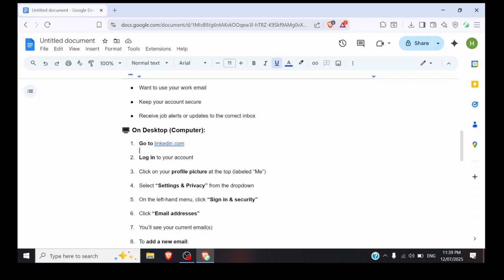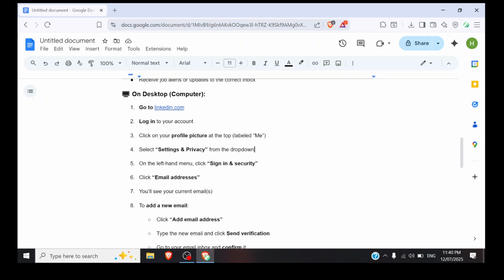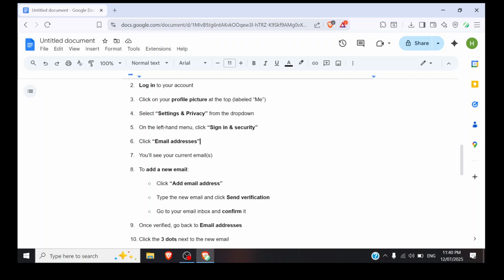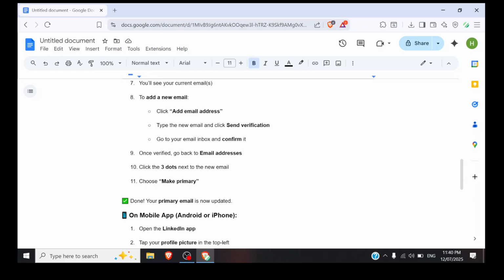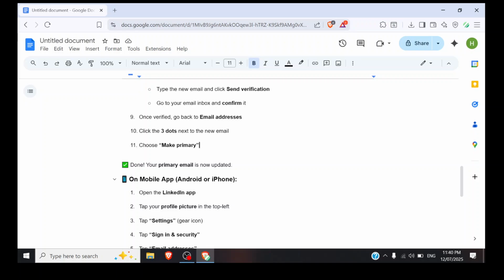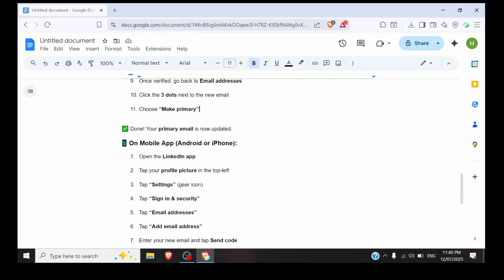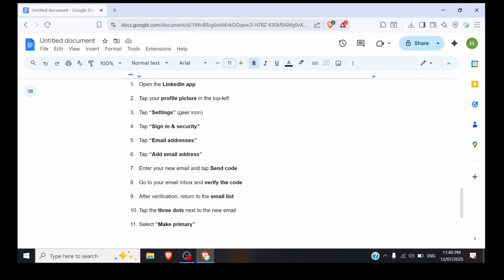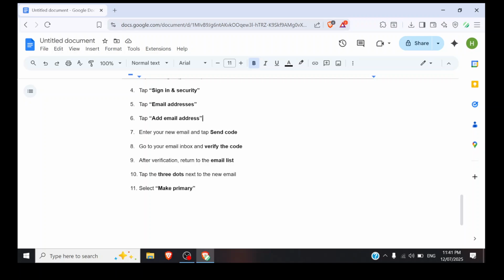How To Change Your Primary Email on Linkedin (2025)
How To Change Your Primary Email on Linkedin
In this video, you’ll learn how to change your primary email on LinkedIn in just a few simple steps. This tutorial covers updating your LinkedIn account settings, managing multiple email addresses, and ensuring your login and recovery options stay secure. Whether you're switching emails or improving account security, this guide will help.